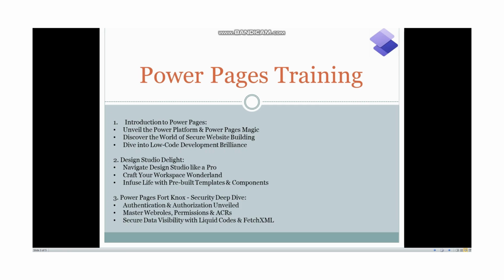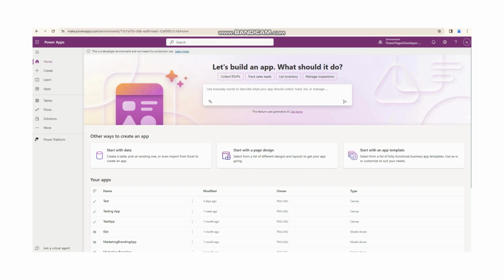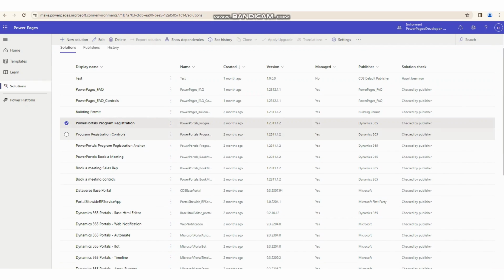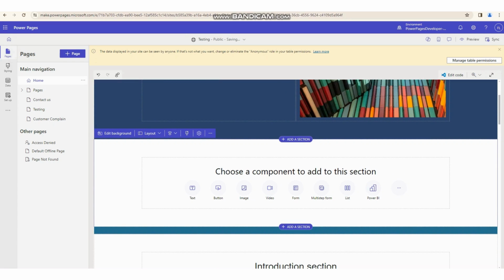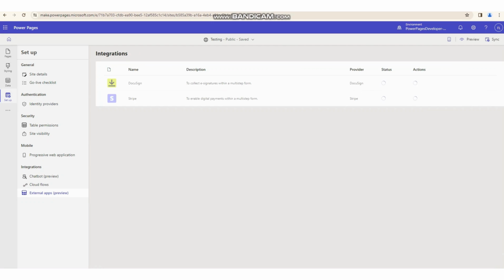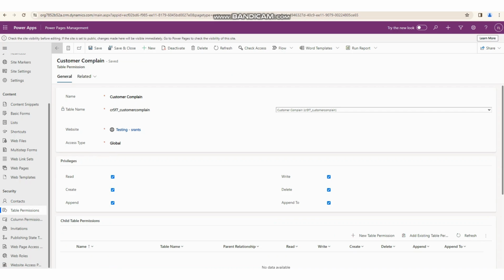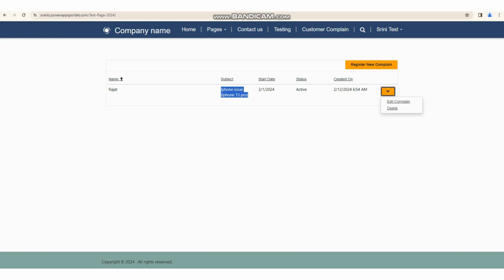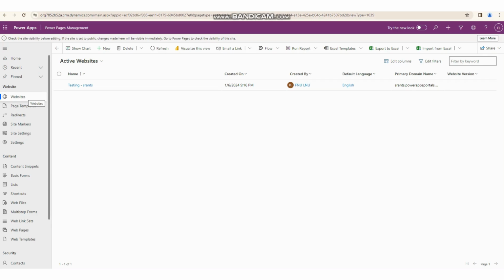Power Apps Portal Full Training Tutorial Course | Beginner to Pro In PowerApps Pages (Portal)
powerapps tutorial
powerapps
powerapps tutorial for beginners
model driven powerapps
dynamics 365 tutorial
d365 finance and operations
microsoft dynamics 365 finance and operations
business central dynamics 365
business central
d365
power automate
power automate tutorial
power automate tutorial for beginners
power automate desktop tutorial
power automate examples
power automate and office scripts ask mct chris
power automate excel
power automate approval workflow
what is power automate
power automate power bi
how to use power automate
power automate sharepoint
microsoft power automate tutorial
ai builder power automate
power automate web automation
power automate send email with attachment
power automate interview questions
approval flow in power automate
power automate for beginners
power automate ai builder
power automate web scraping
sharepoint power automate
power automate email
ms power automate
power bi power automate
sharepoint
sharepoint training
sharepoint office 365
microsoft sharepoint
how to use sharepoint
what is sharepoint
sharepoint tutorial
sharepoint developer tutorial
sharepoint developer
sharepoint lists
sharepoint online
sharepoint document library
sharepoint list
how to create a sharepoint site
sharepoint site
sharepoint permissions
sharepoint design
sharepoint tutorial english
power automate sharepoint
sharepoint interview questions and answers
sharepoint intranet
spfx sharepoint framework
sharepoint site customization
sharepoint online full course
How to builder responsive design
Responsive design in powerapps
Responsive PowerApps
UIUX design in powerapps
Lowcode/Nocode